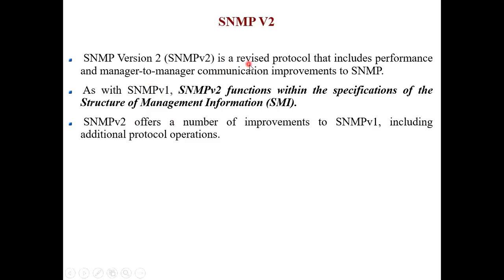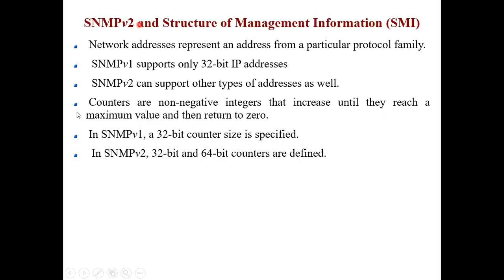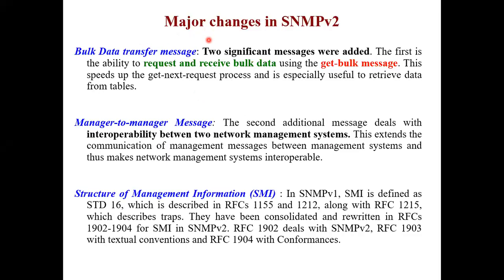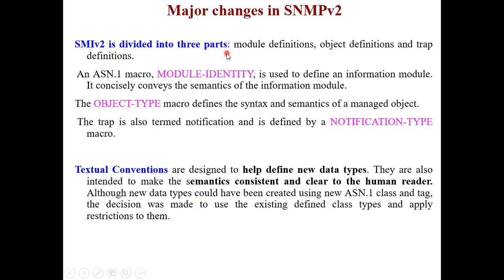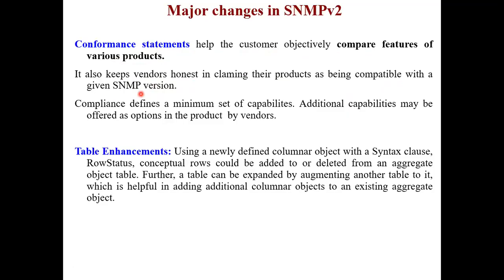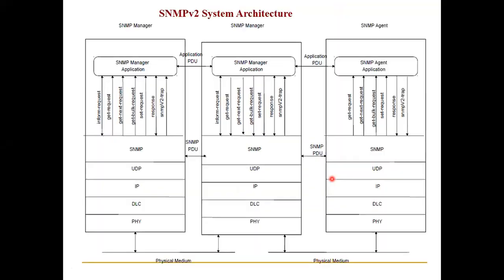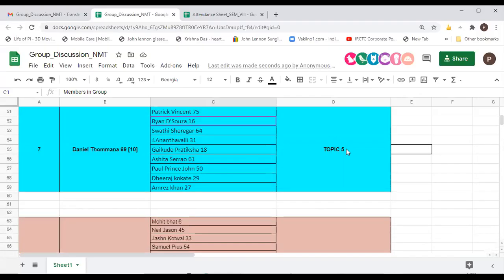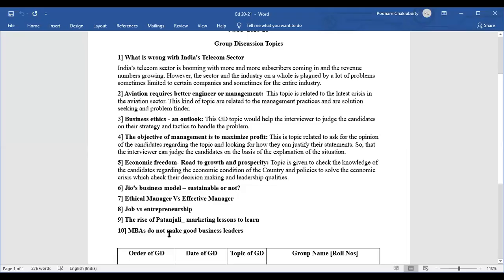NMT lect 23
SNMP Version 2